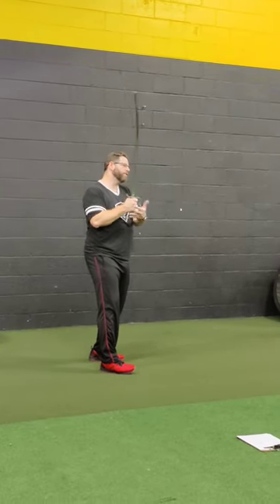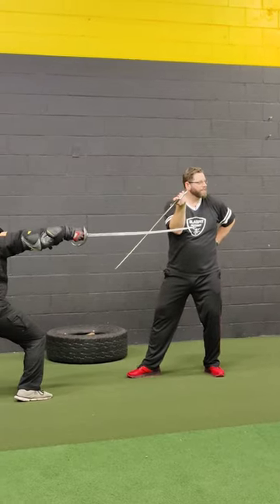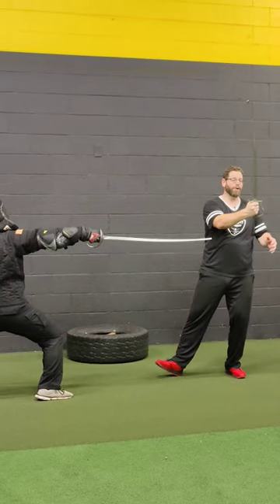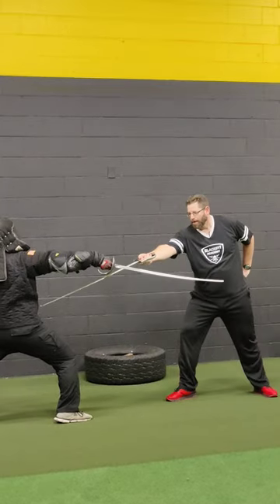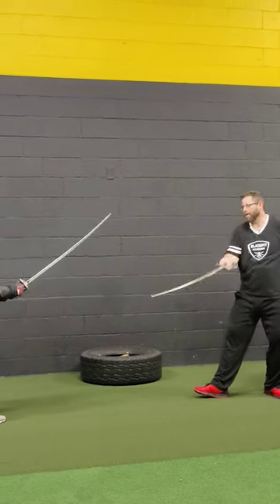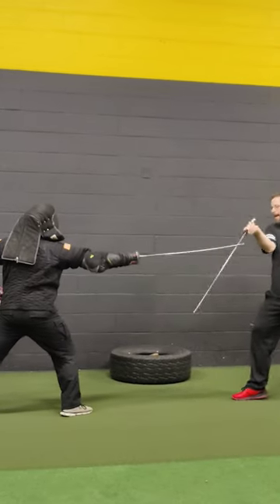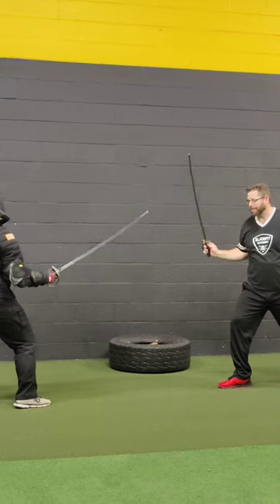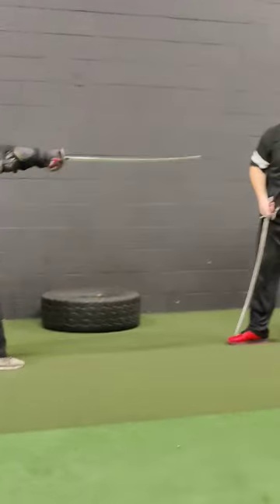Half Circle Guard. Why and how.